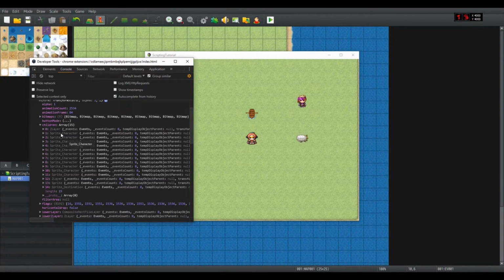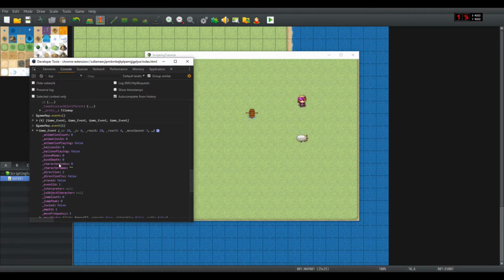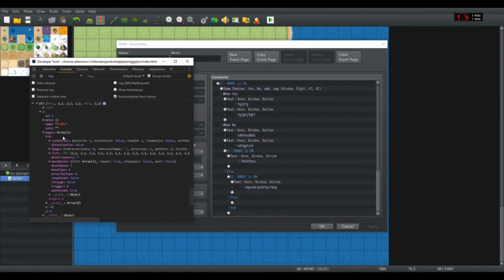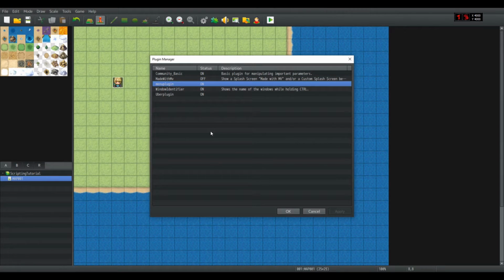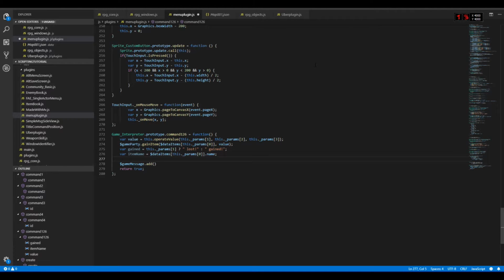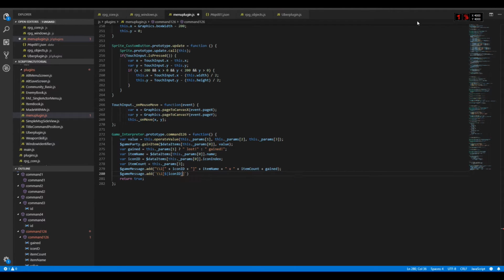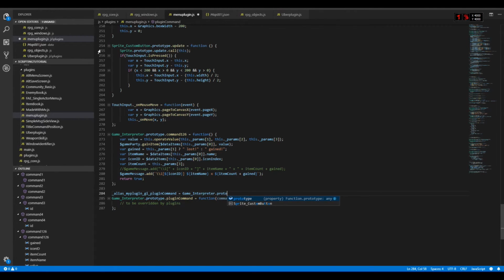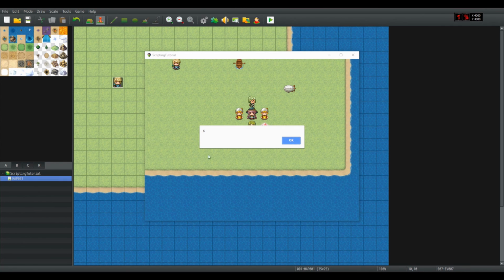RMMV javascript tutorial #7 - Events, map sprites, event commands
Part 7 of the tutorial series is up! This time we'll cover events and event commands. I'm also going to talk about map sprites and mention how to create a custom plugin command. Creating custom events is a bit more complex, so I have left it out for now.

Btw. The reason why MV inside map data files creates a null entry instead of deleting it entirely is simply, because events have fixed IDs and deleting entry 5 entirely would mean that the event with ID 6 would become event with ID 5, essentially breaking all sorts of events that are eventID dependent.